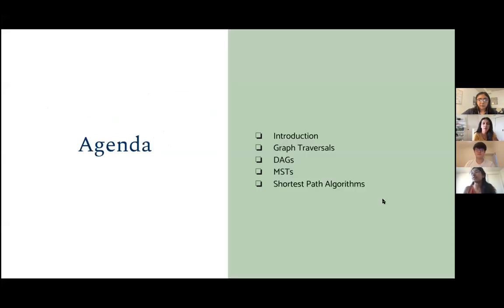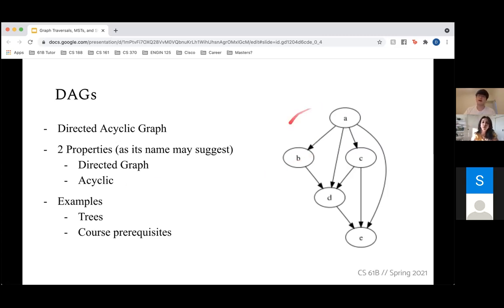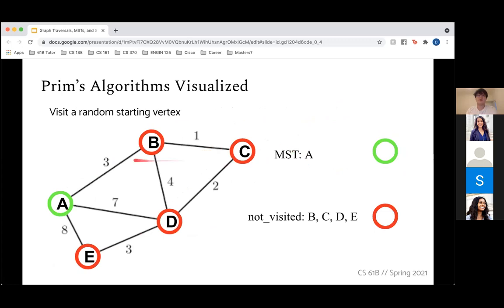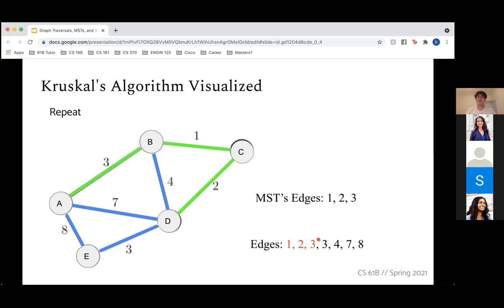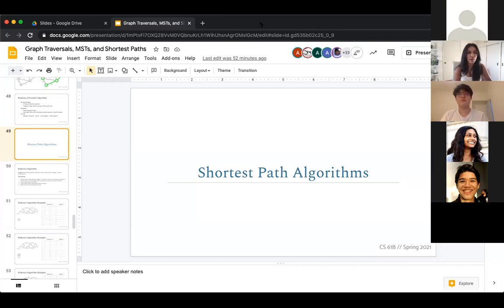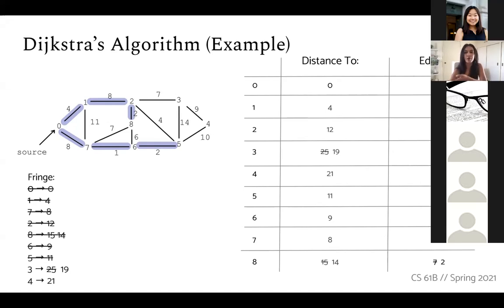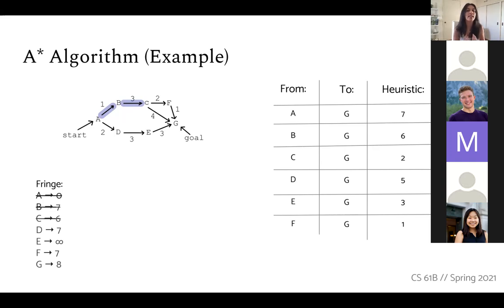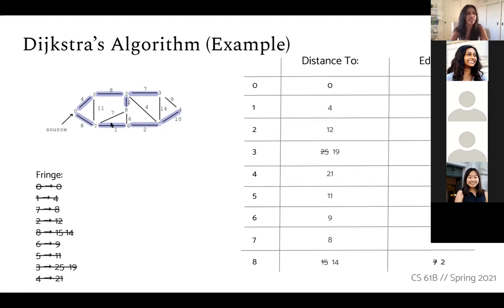CS 61B Spring 2021 • Final Review • Graphs